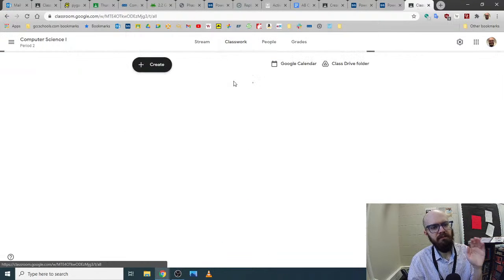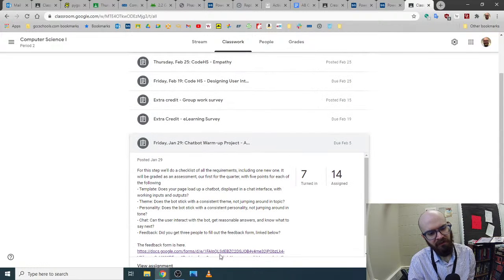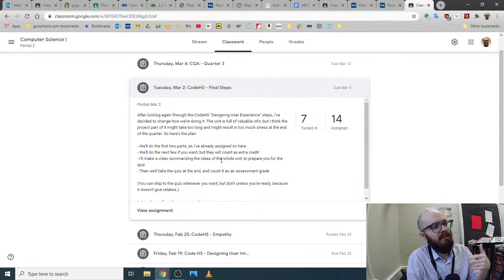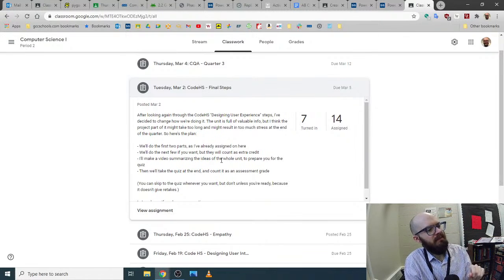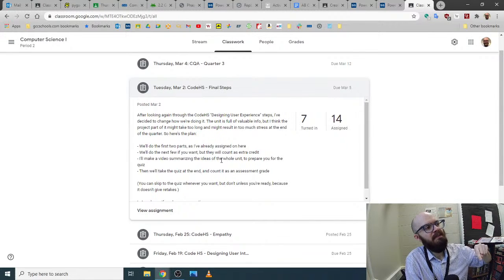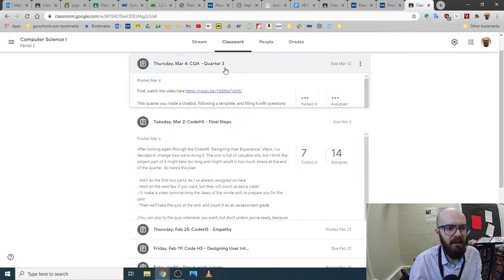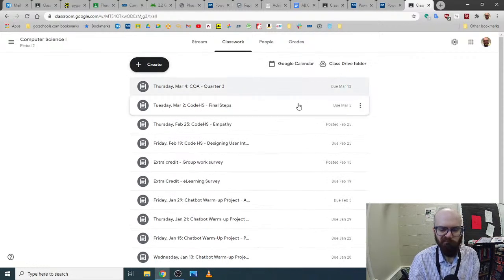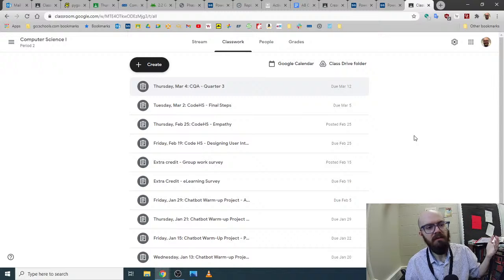CS1 Class Mar 10 - Finishing Quarter 3